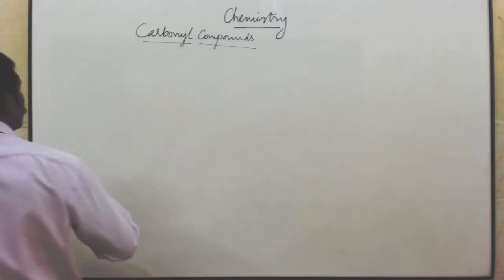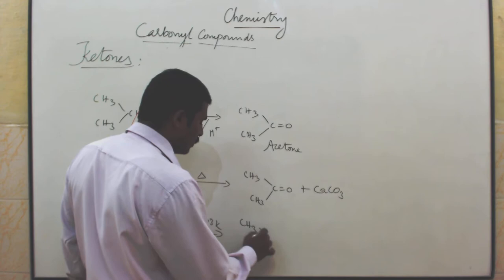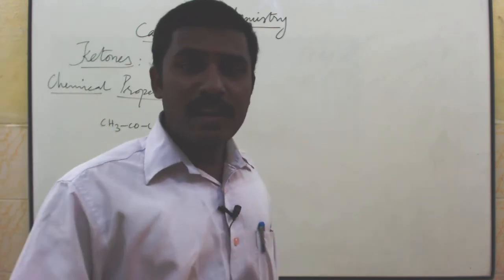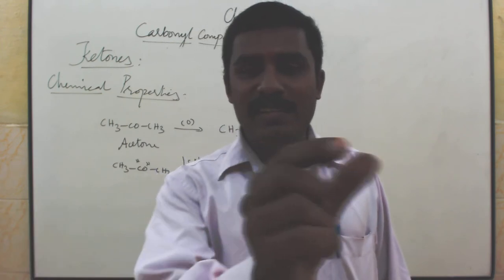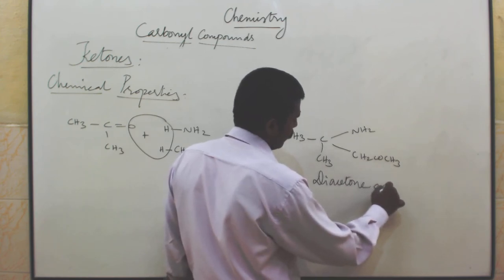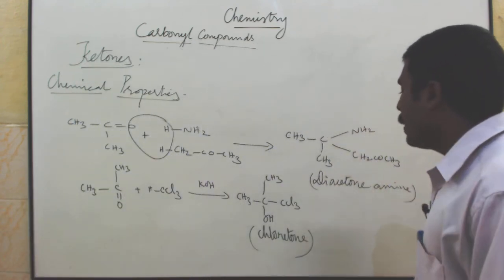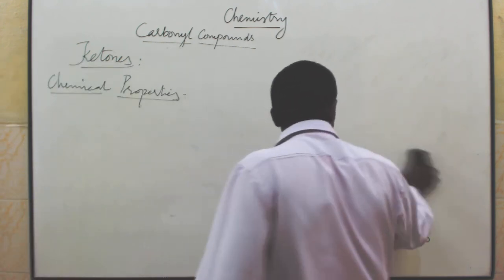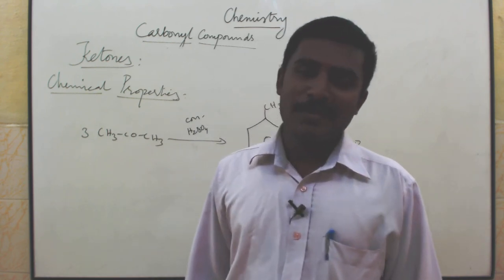TN STD 12 C18 04 2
18.6 KETONES